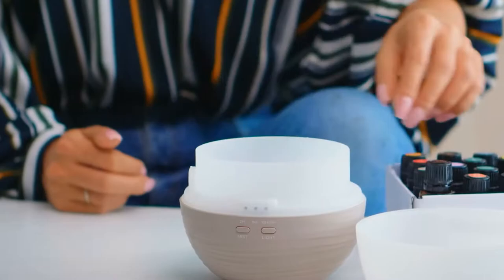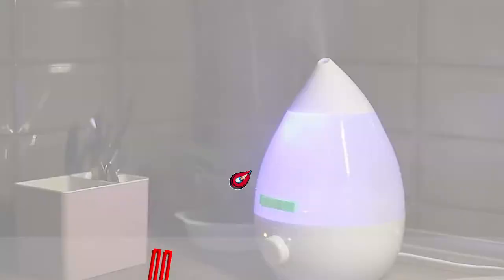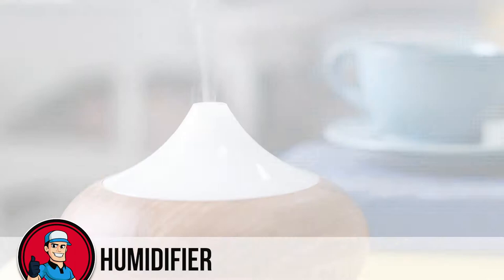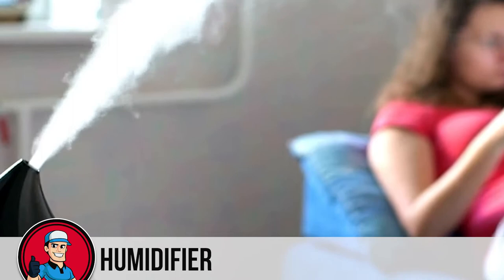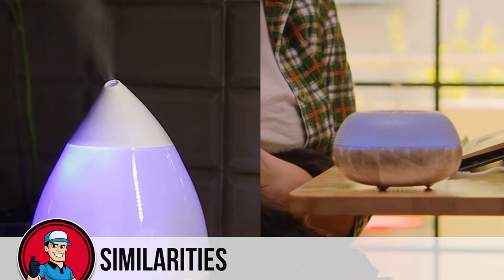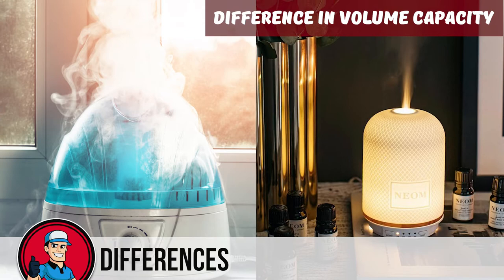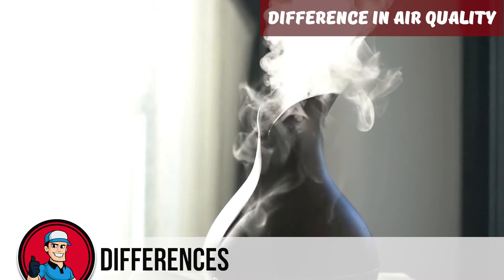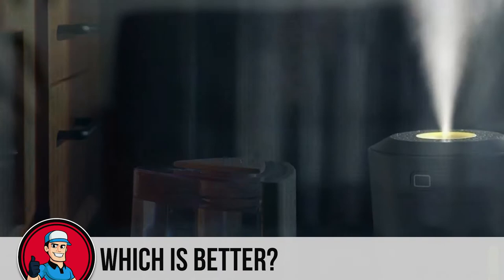Humidifiers vs Diffusers 🌡 (Buyer’s Guide) | HVAC Training 101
(Humidifiers vs Diffusers)

✅ Featured Products for Humidifiers vs Diffusers

0:00 Introduction
0:58 1.What is a Humidifier?
1:45 2.What is a Diffuser?
2:30 3.Similarities
3:09 4.Differences
3:56 5.Top Pick

🌡 When winter hits, we focus on keeping warm and avoiding sniffles. We also shift our schedules to spend more time indoors, close to our central heating units. We forget that lower temperatures limit the amount of moisture in the air, drying out our skin, hair, and respiratory tracts. And when we get into buildings and shed our winter layers onto coat racks, we under-estimate the drying effect of our heating systems.

🌡 Already, our HVAC is working with cool, low-moisture air from outside. Once that drier air comes inside and gets warmed up, its limited moisture spreads over a wider area, meaning indoor humidity drops to 20%. (The ideal is between 40% and 60%). This dip has major health consequences, so it’s a good idea to push those humidity levels back up.

🌡 Humidifiers and diffusers are both good ways of doing that, and many consumers get them confused. So what is the difference? Watch on to find out more about these product types.

💬 Let us know what you think of these Humidifiers vs Diffusers in the comment section below.